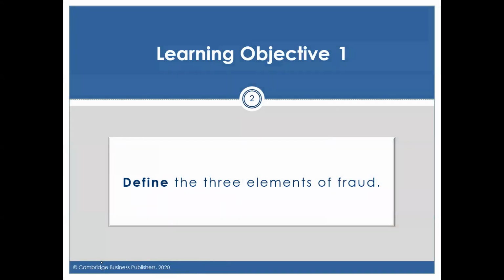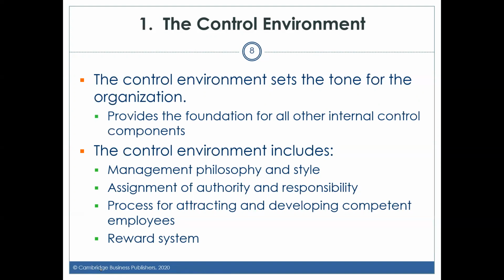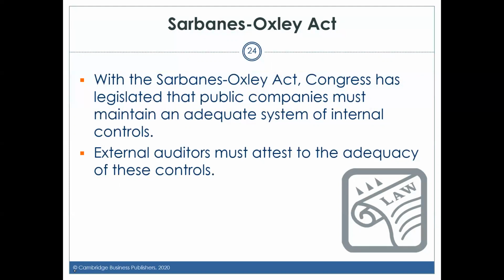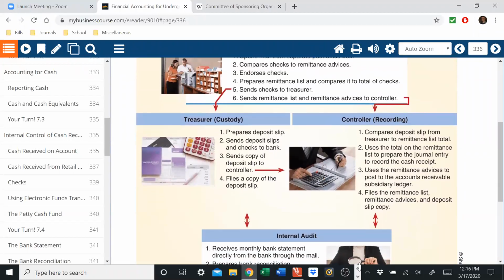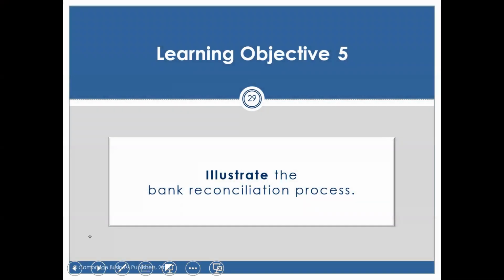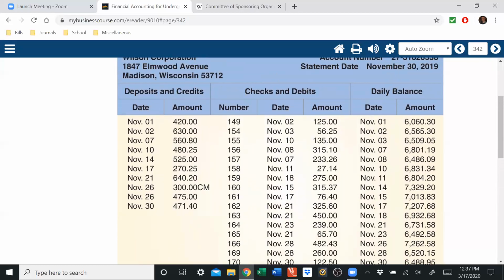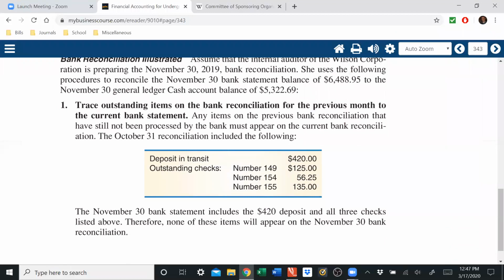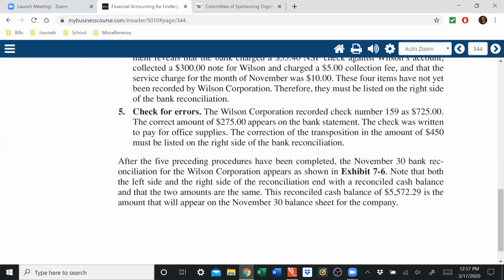Chapter 7 Lecture